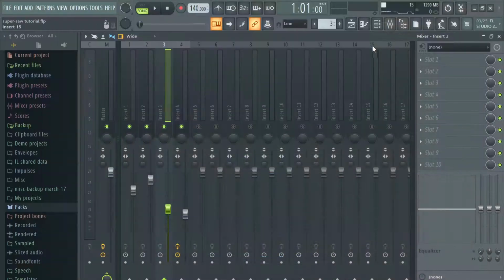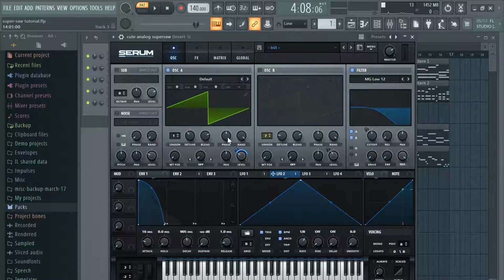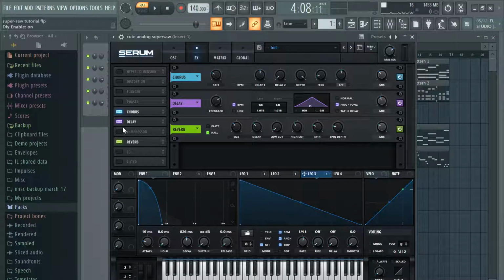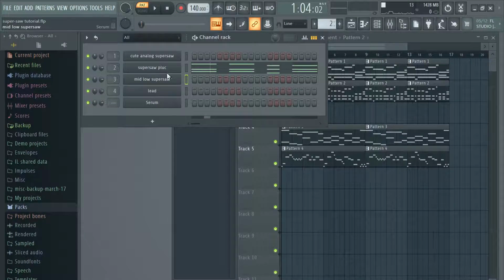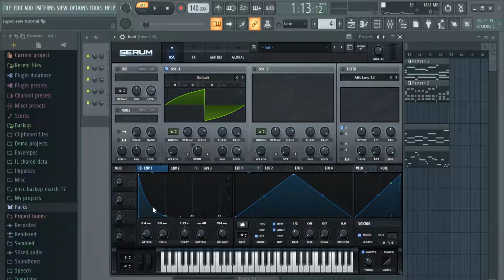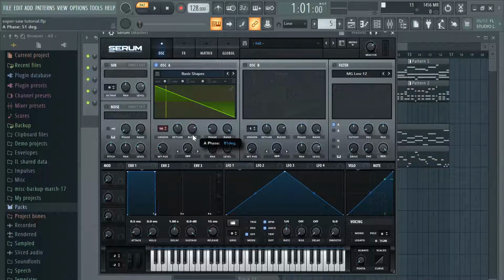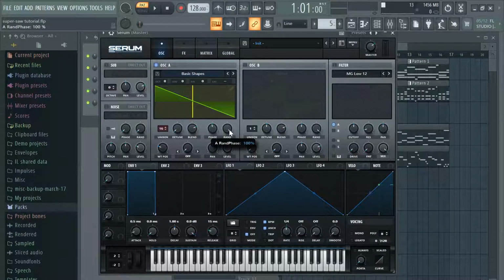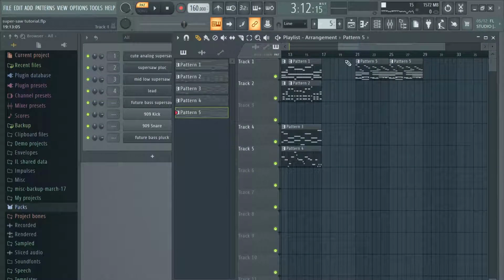Only Saws: Supersaws Production Tutorial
Learn about a variety of things you can do with saws and/or supersaws :)

Not super organized, but should have a couple good tidbits in there for beginners.